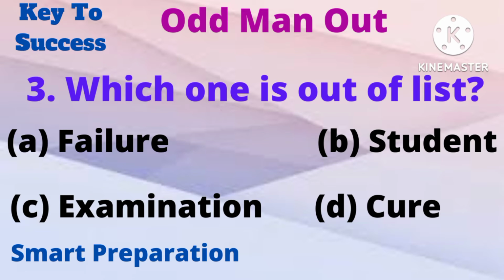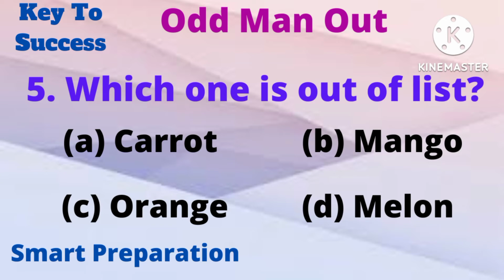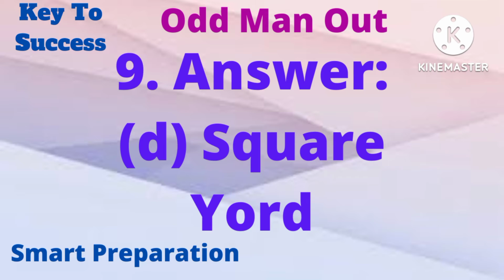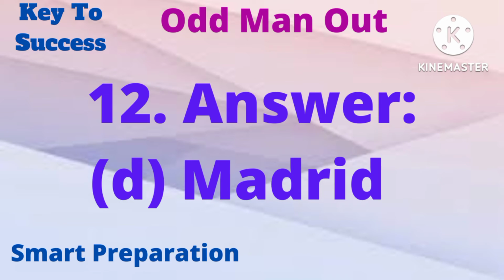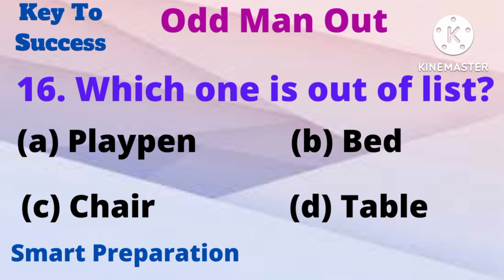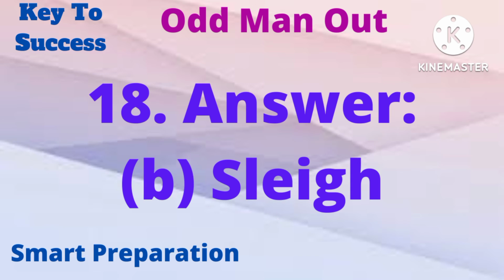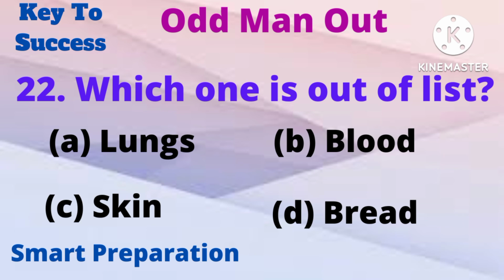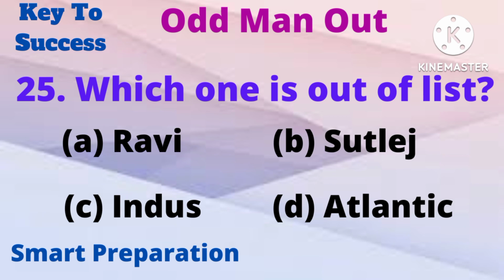Class #2// Verbal Intelligence Test 2022// Most repeated questions of Odd man out type.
In this video we will learn 25 Odd man out type questions of verbal intelligence test.